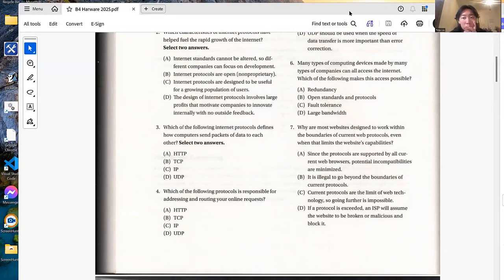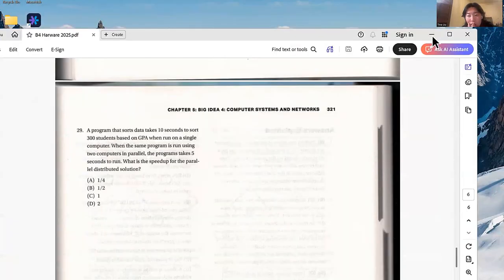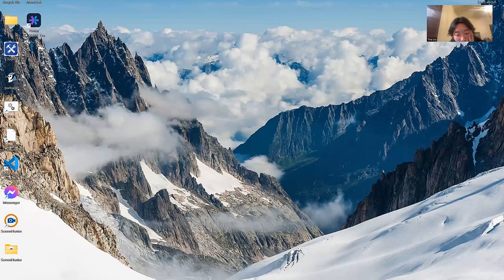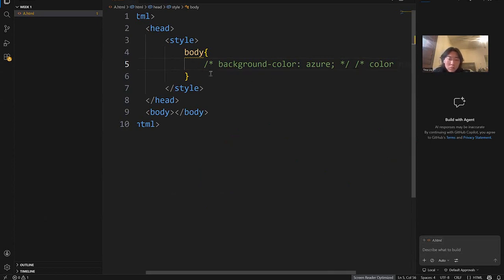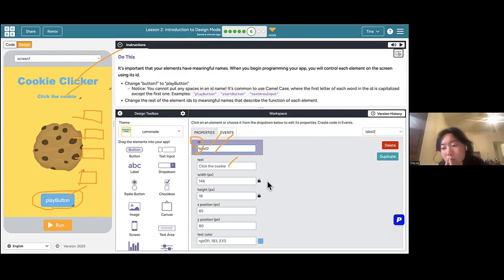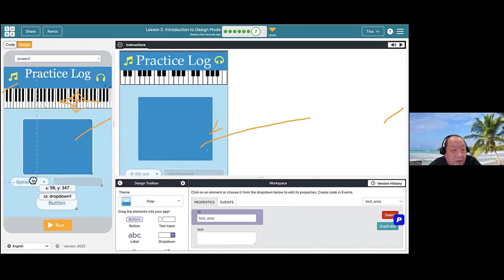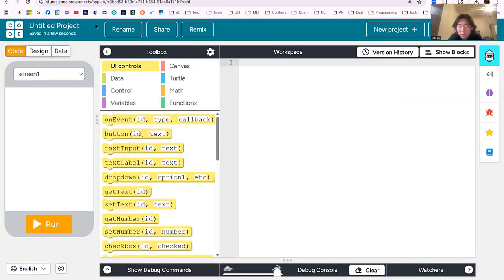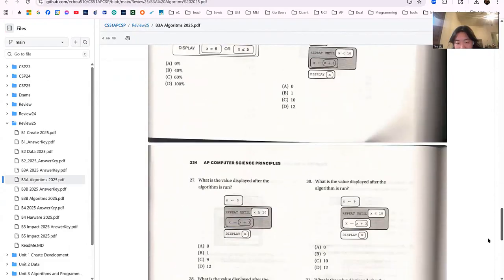Session 2 03/19/2026: App Lab Overview